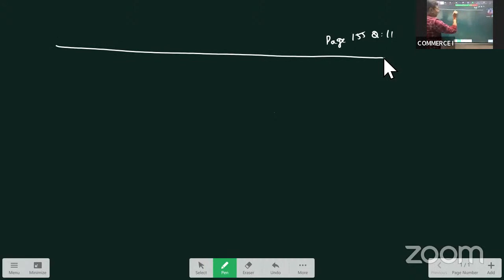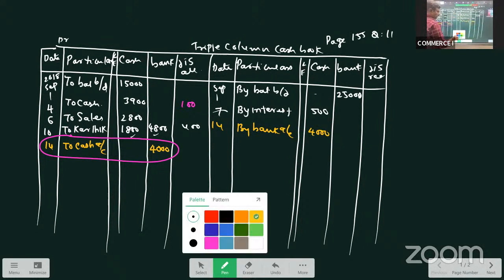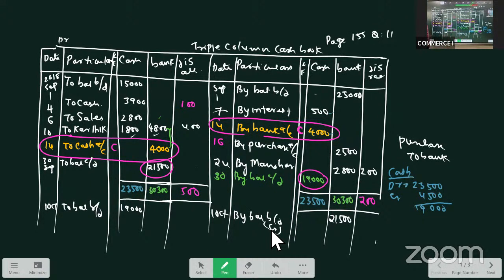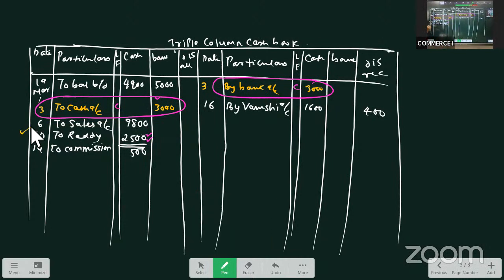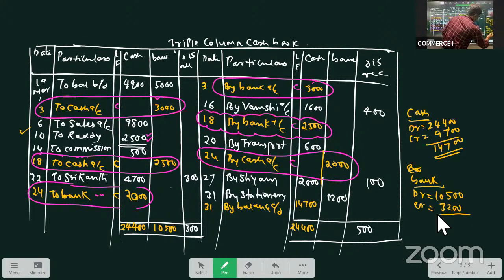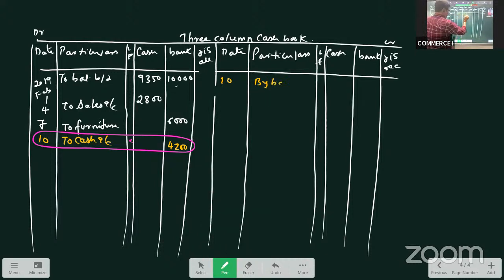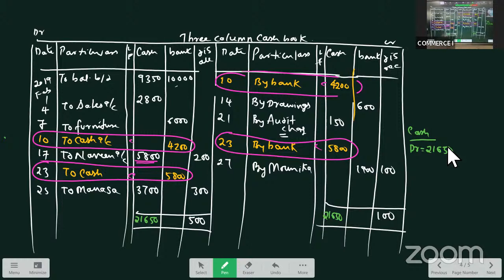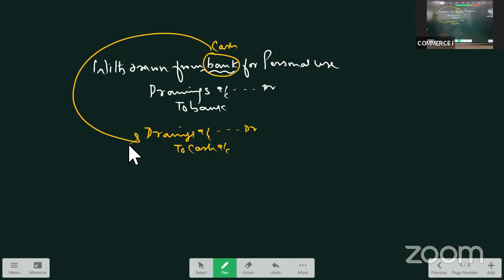COMMERCE I :SAISAT-MS INTENSIVE SUPPLEMENTARY COACHING (29-05-2023)